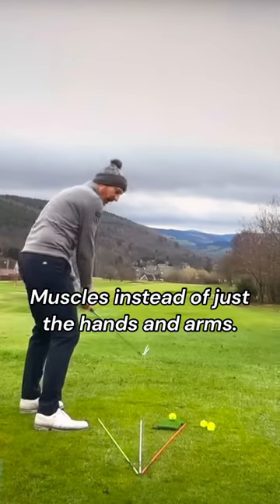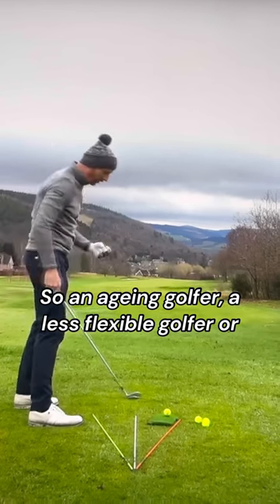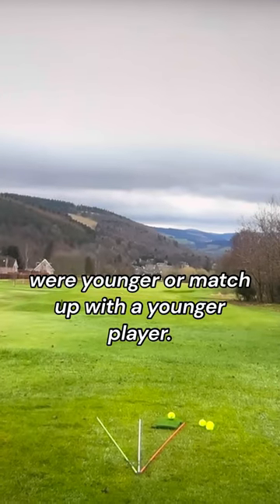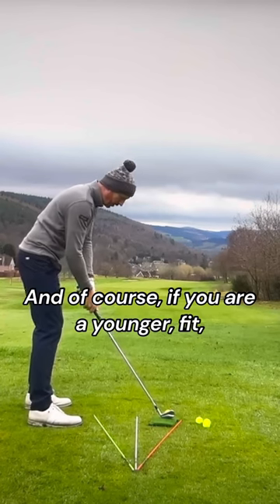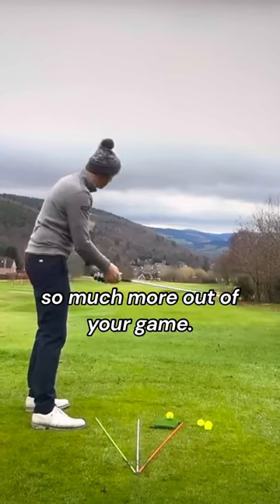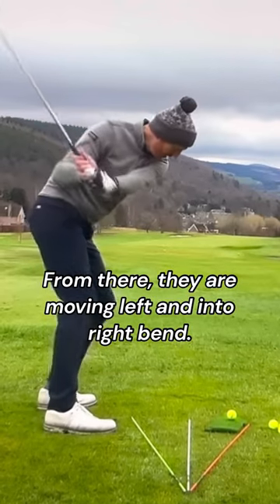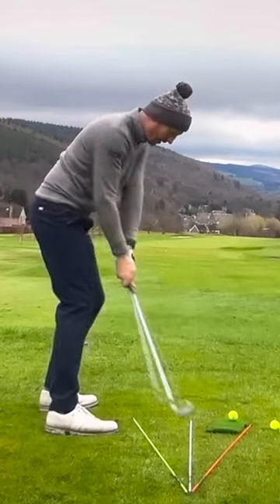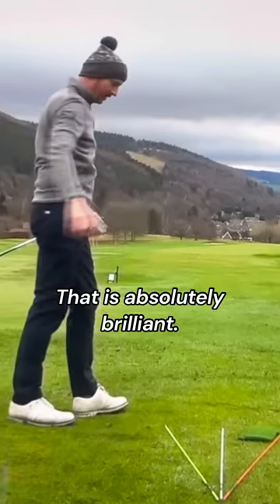Golf Swing Secret 🙏🏻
This GOLF SWING SECRET by Eureka Golf Swing allows golfers of all ages to rotate through the shot easily.
Eureka Golf Swing gives you one simple repeatable swing for all golf club ensuring consistency through the whole game.